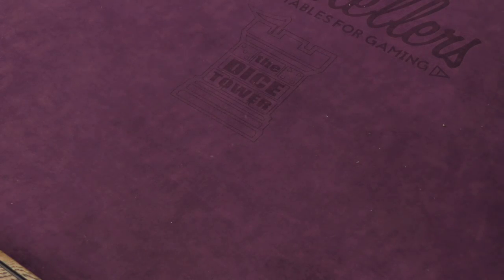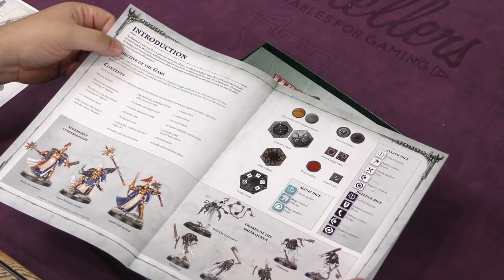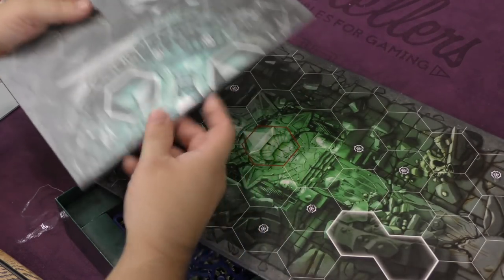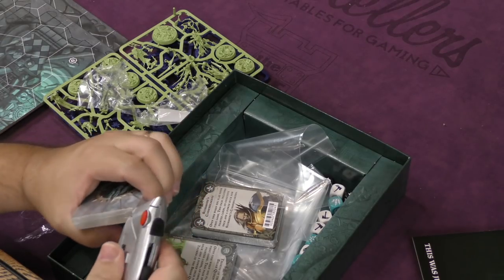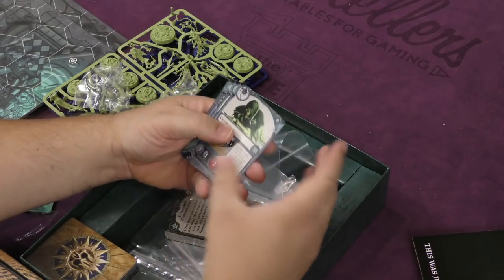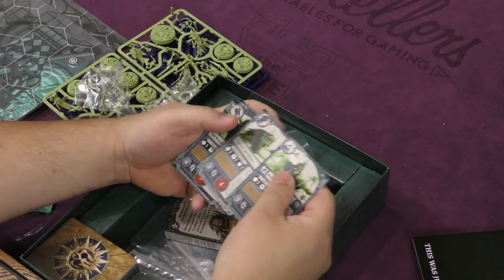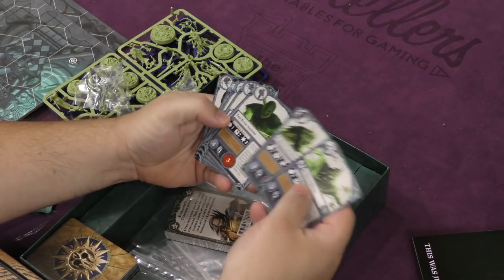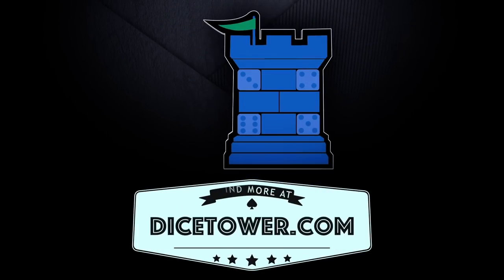Daily Game Unboxing - Warhammer Underworlds: Night Vault